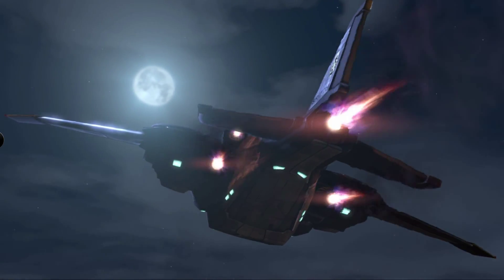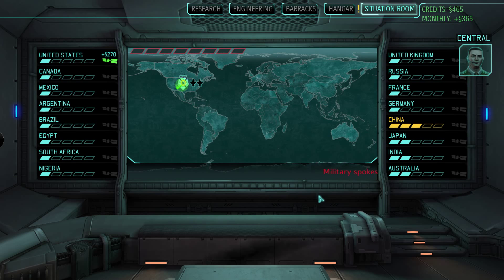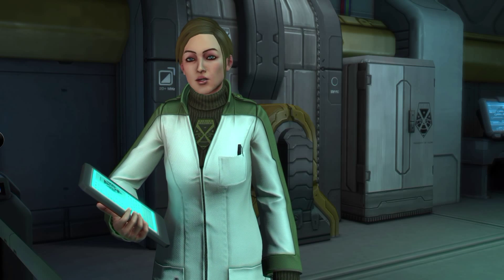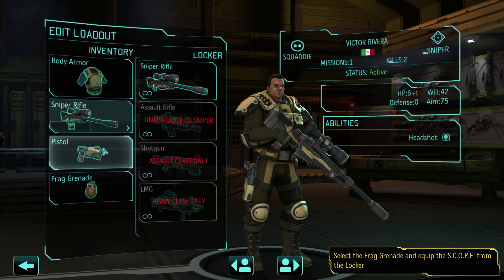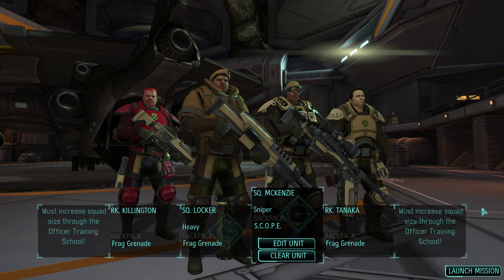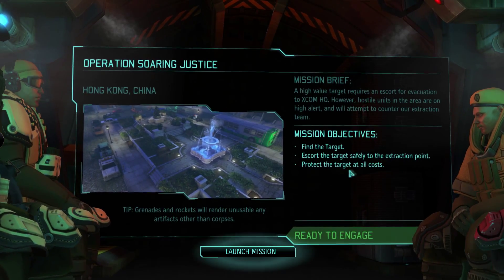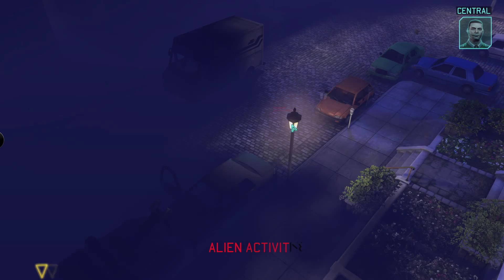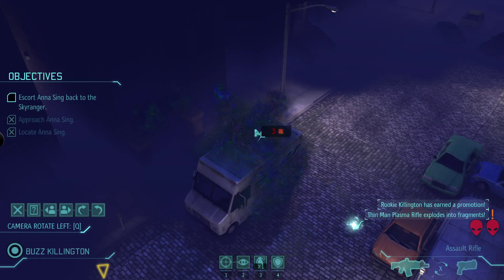X Com: Enemy Unknown - Playthrough - Part 3 - Tutorial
Here is part 3 of a great (and long) video game playthrough! The mission involved in this video is still part of the tutorial, but it is the first mission where we get to put all of our learned skills to a honed use and have complete free control!

This is my very first Playthrough video! Sorry for any bugs, etc. I thought it would be fun to do a playthrough video since the announcement of X-Com 2 being right around the corner!

A couple of things: My voice sounds TERRIBLE -- trust me, it was hard for me to listen to it while doing some editing. This video is a little bugged-out -- I made some adjustments to my video editing-software, so this should be fixed around video #4. Also, I am not very good -- I simply enjoy playing the game and wanted to share it with those who are interested!

"Factory Manufacture Background" - Ambiences